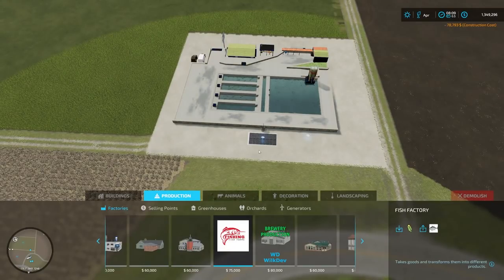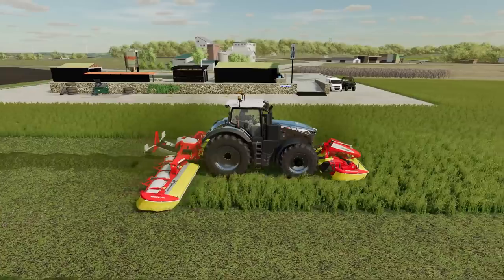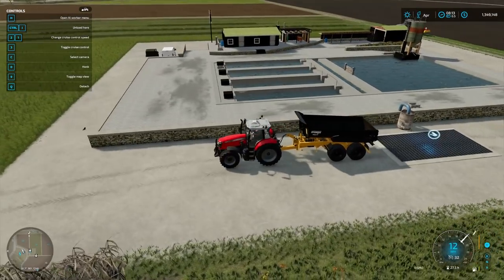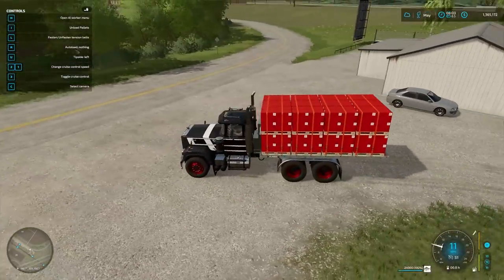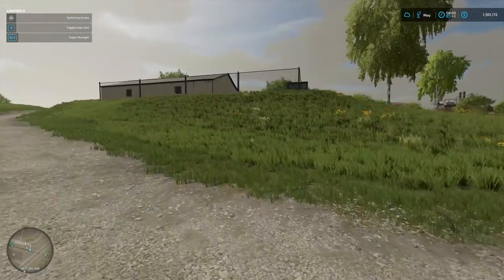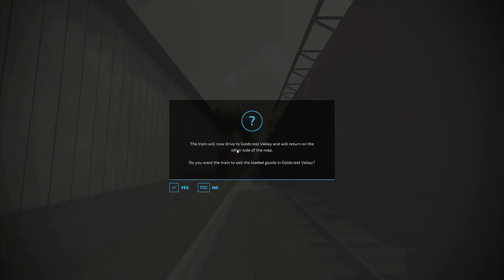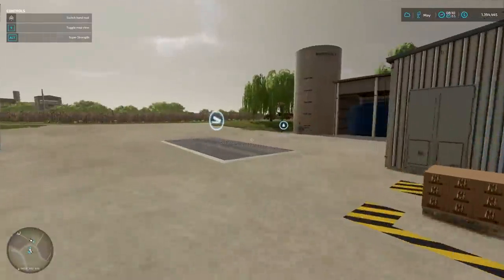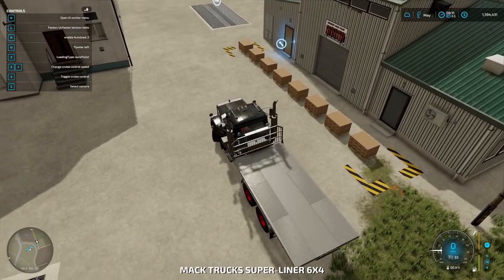FISH FARM // So Many Fish We Needed to Rent a Train // Farming Simulator 22 Gameplay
FISH FARM!  So Many Fish We Needed to Rent a Train!  The Farm is Booming and Expanding at a rate that is hard to control!  We bust out a Fish Farm Mod that allows you to feed corn and make pallets full of frozen fish for the World to Enjoy!  Check It Out!

StreamBeats